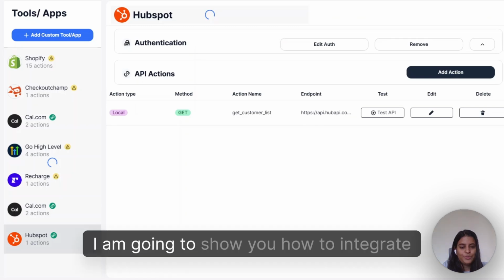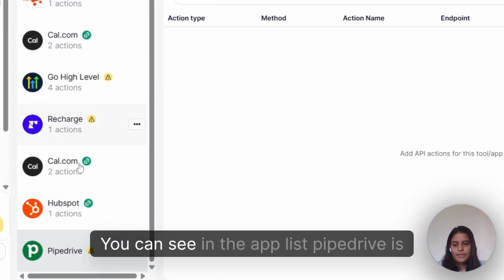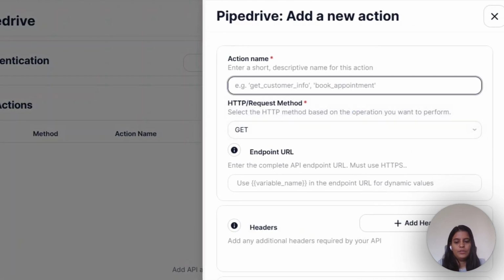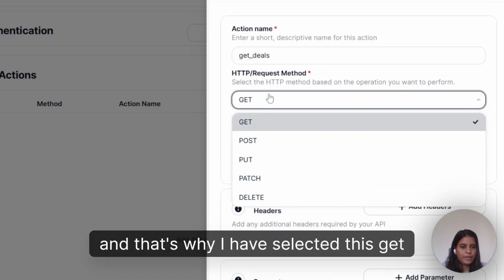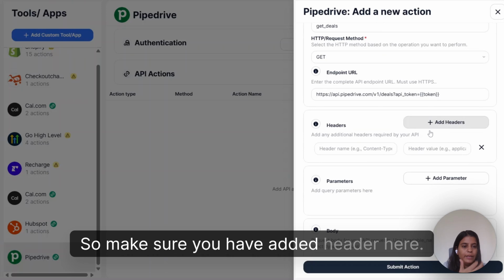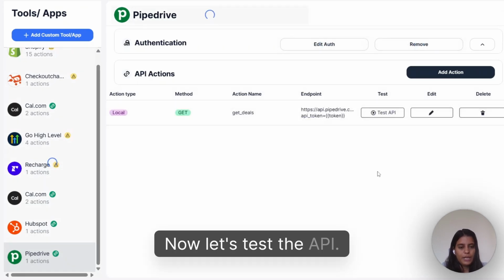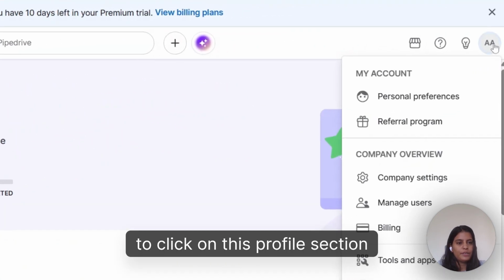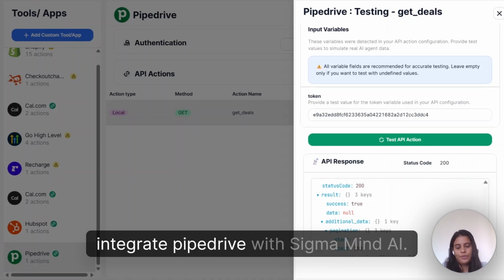How to Integrate Pipedrive with SigmaMind AI | Step-by-Step Tutorial for Developers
Learn how to integrate Pipedrive with SigmaMind AI in just a few minutes.
This step-by-step tutorial walks you through creating a custom tool, configuring authentication, adding API actions, and testing real requests to fetch deals from your Pipedrive account.

Whether you're building autonomous AI agents or connecting CRM workflows, this guide gives you everything you need to get started.

How to add a custom tool/app in SigmaMind AI

How to configure no-auth authentication for Pipedrive

How to set up an API action to fetch deals

How to pass variables like API tokens

How to test APIs inside SigmaMind AI

Where to find your Pipedrive API token